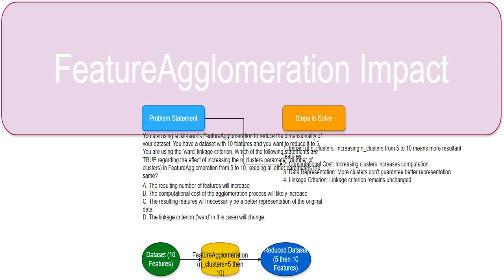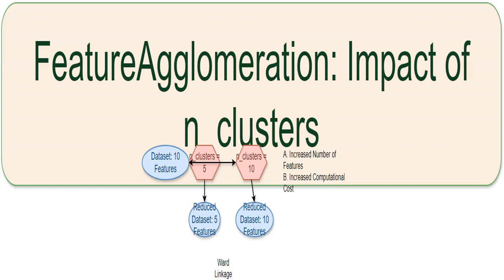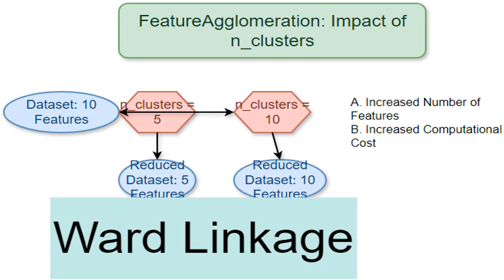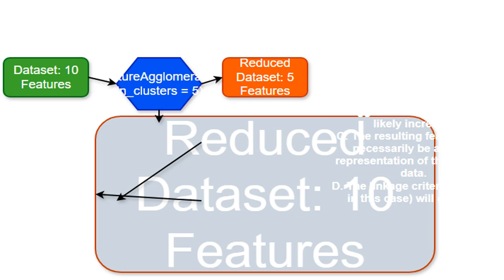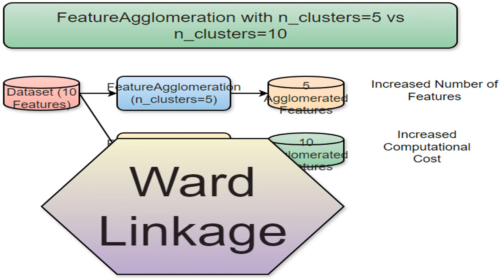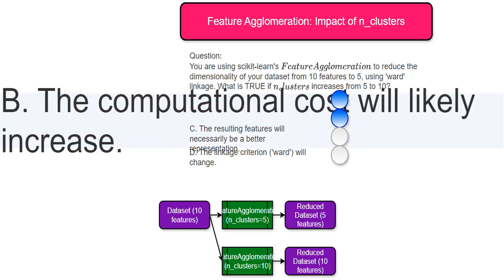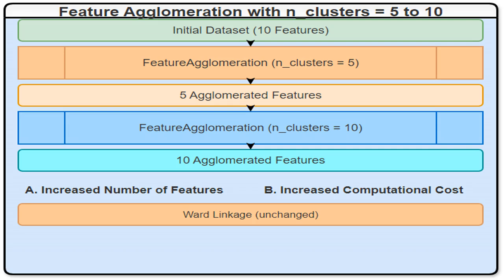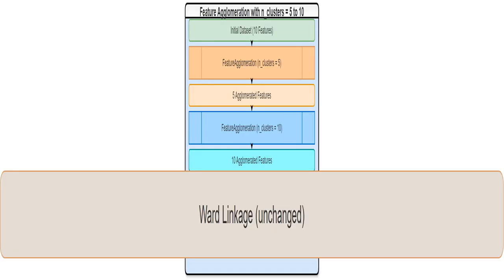Sklearn cluster FeatureAgglomeration